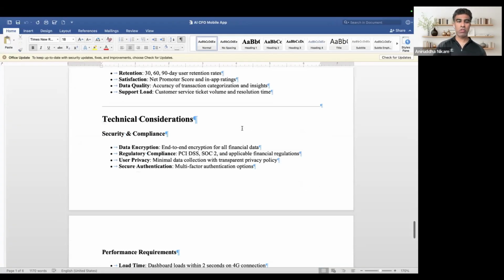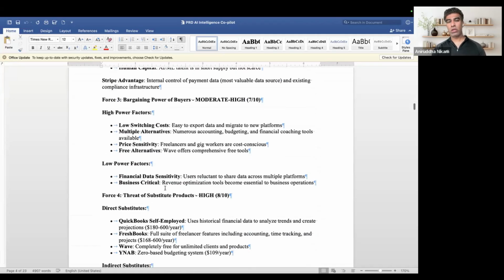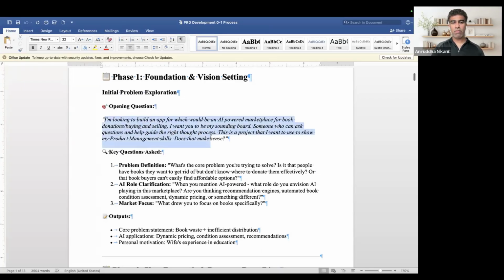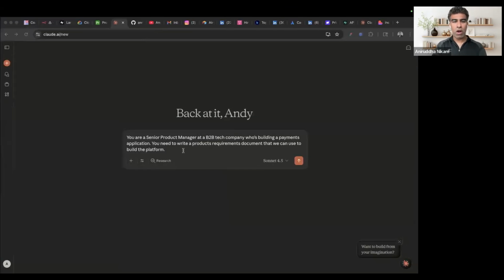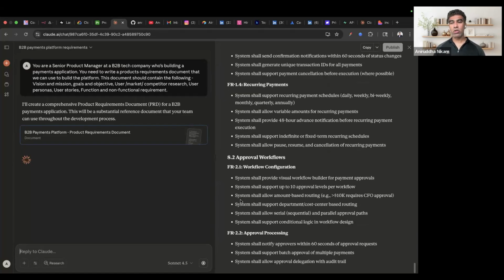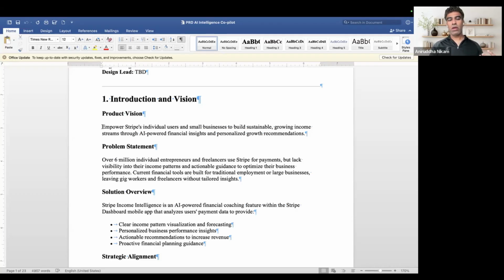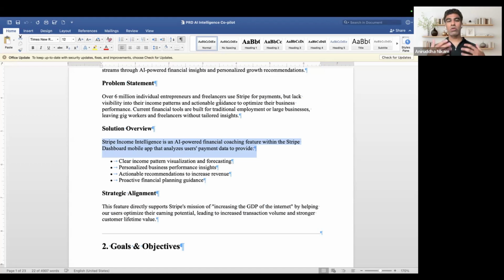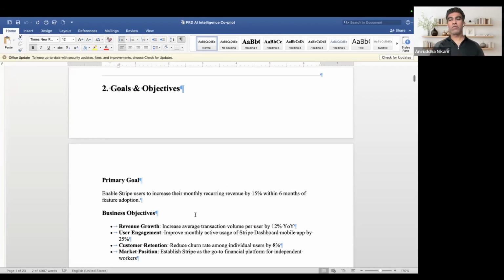Prompt Engineering the PRD for a Payments App w/ Claude & Lovable